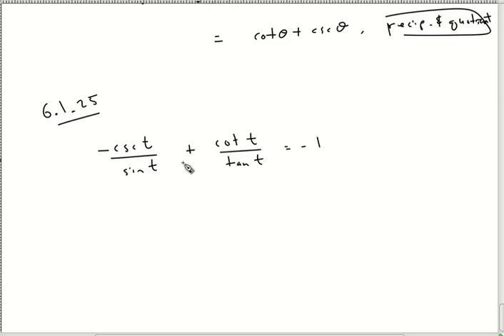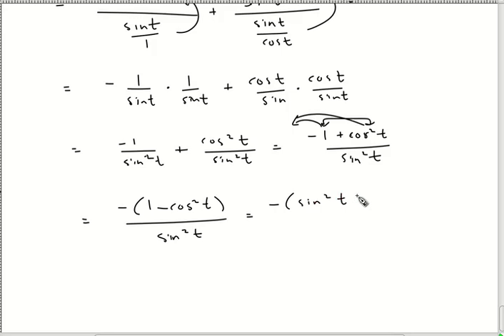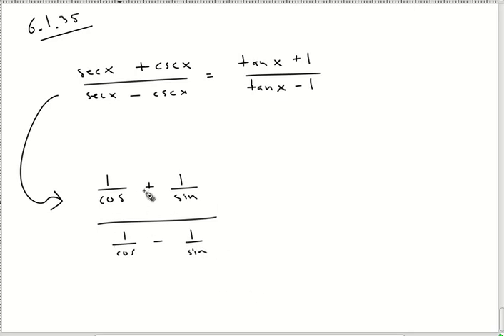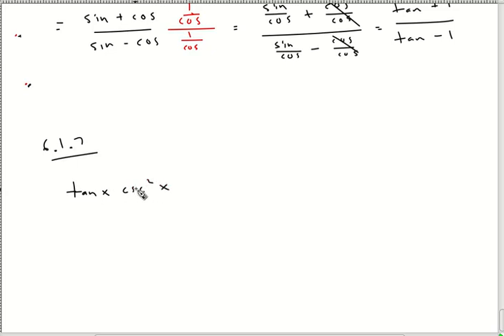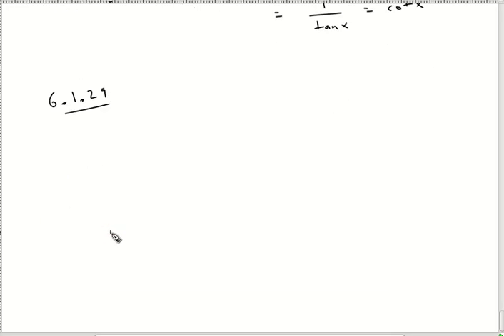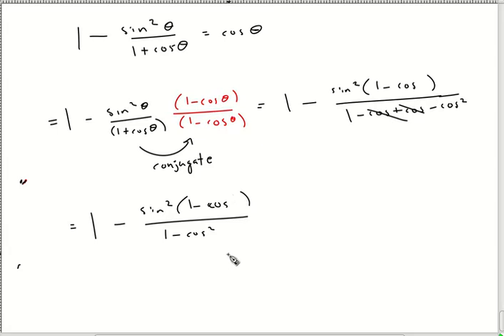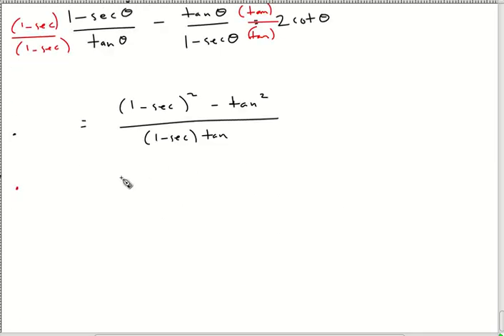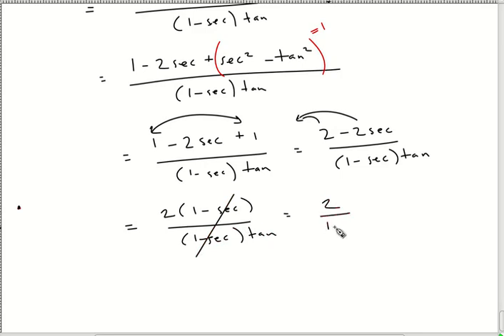NewPreCal Ch6 Sec1 B